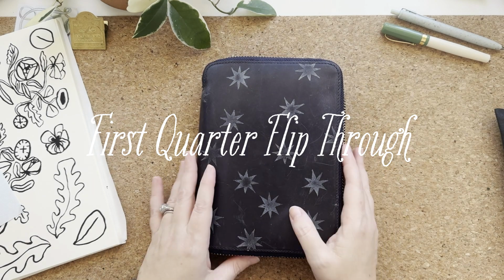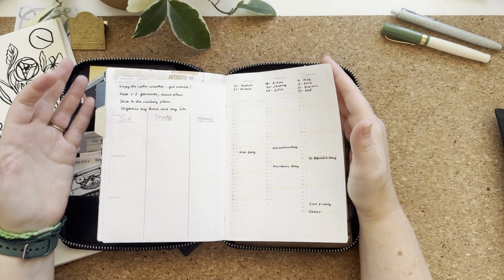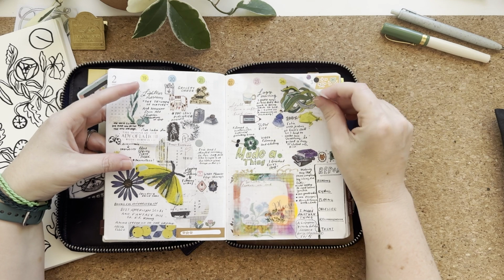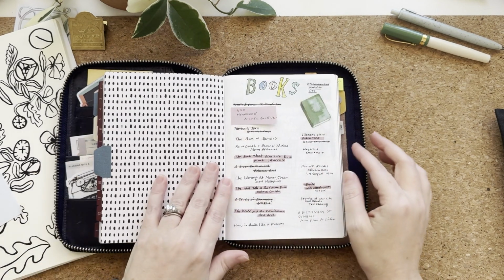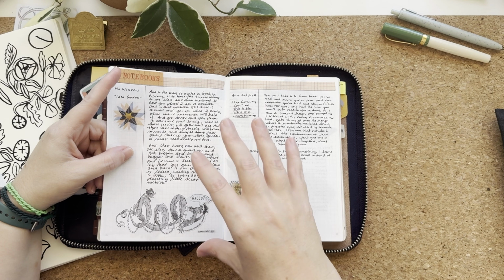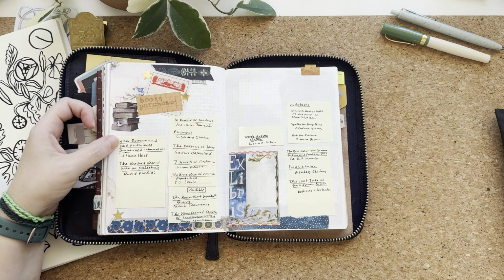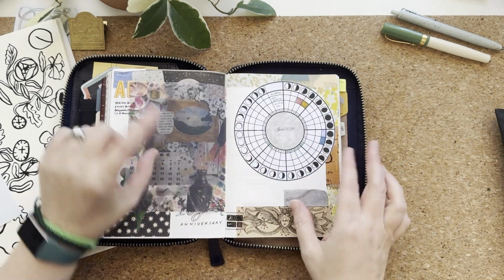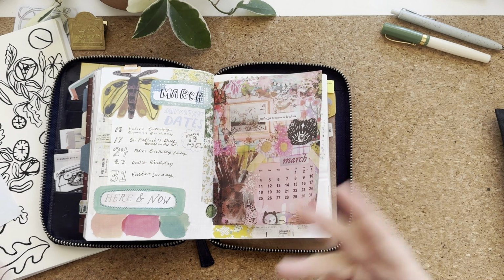Personal Space Journal Flip: Sterling Ink B6 Common Planner Creative Journal, Reading Journal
Little Washi Printable
All the Flowers Printable